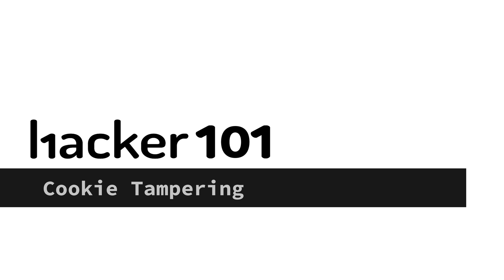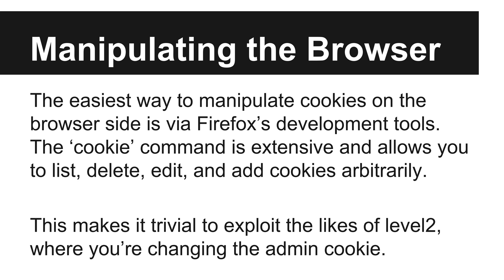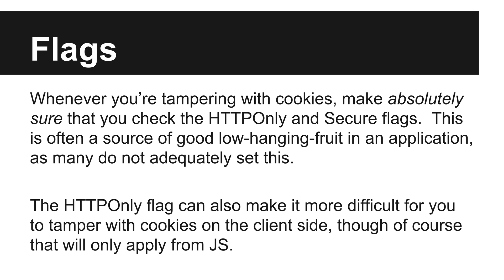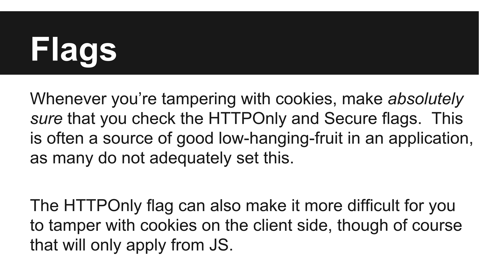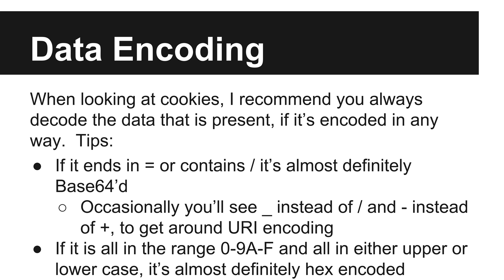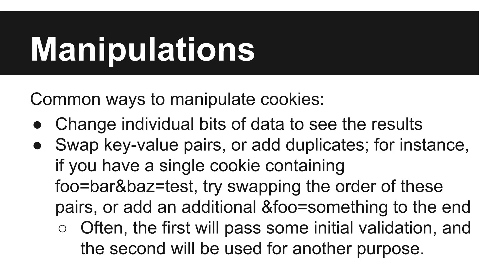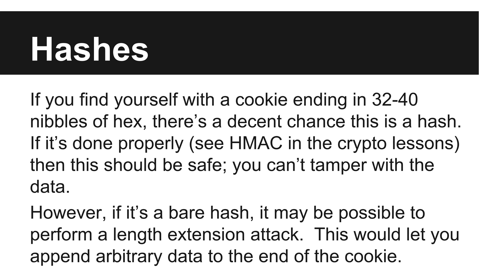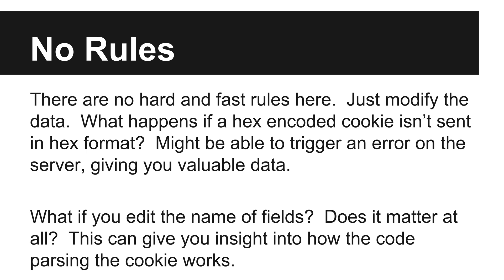Hacker101 - Cookie Tampering Techniques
Cookies are used to store critical information like session tokens, but people often forget that they're untrusted data. In this video, we'll talk about how to change cookies, some common ways cookies are encoded, and how to tamper with their contents.